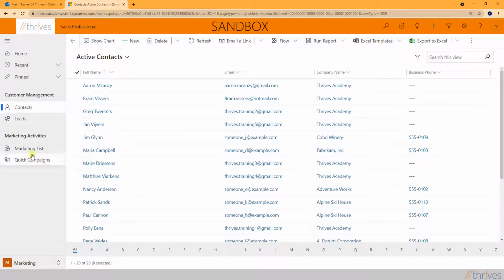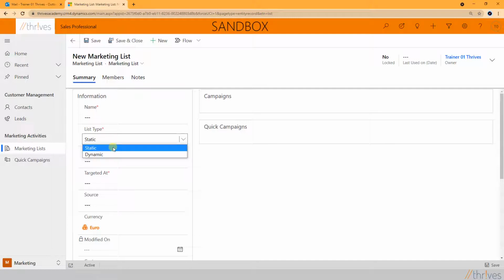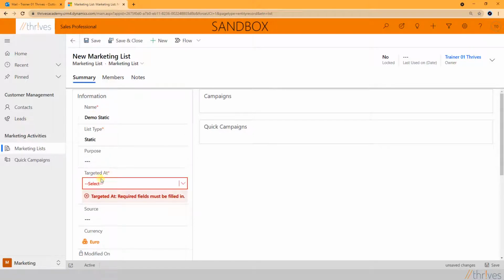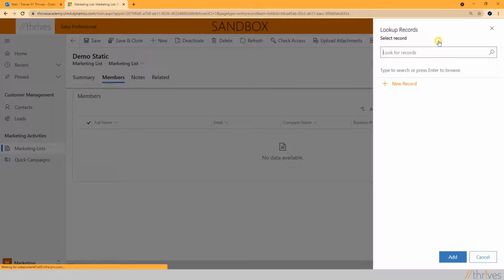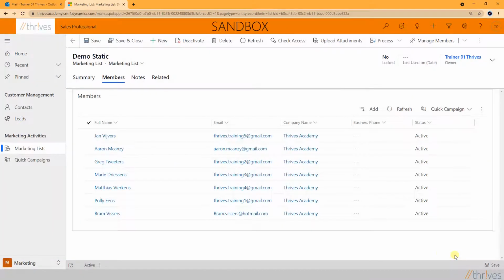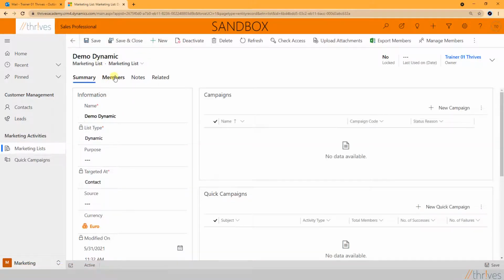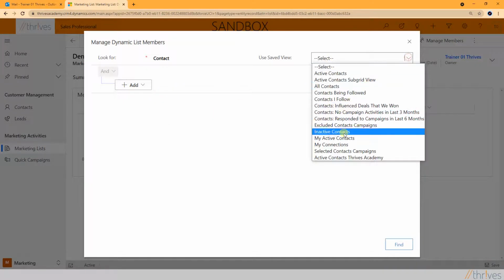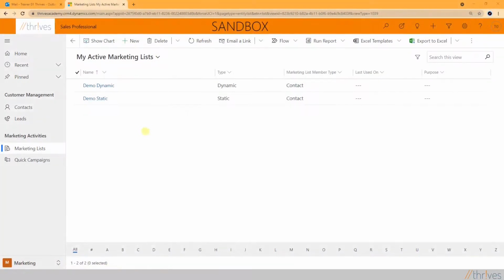D365 - EN Creating a Marketing List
In this video (ENG) you will learn how to create a marketing list and what the difference is between a Dynamic and Static list within Dynamics 365.